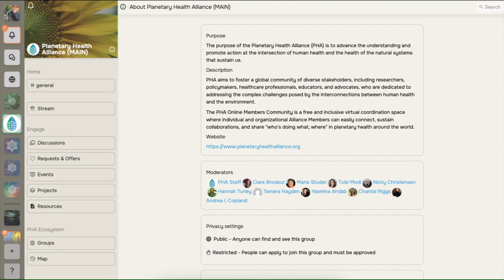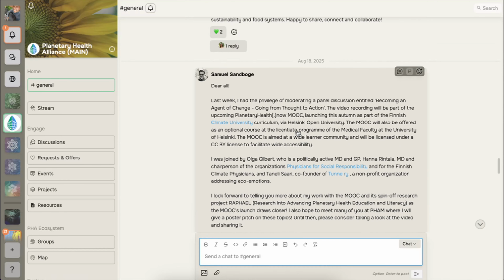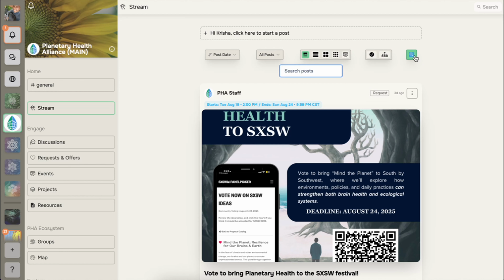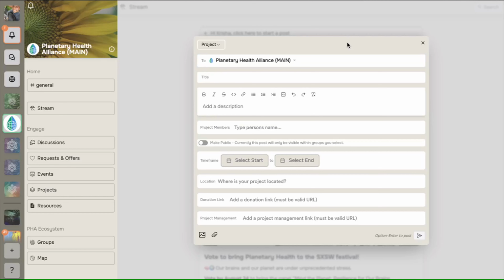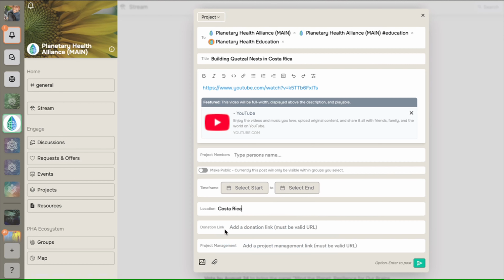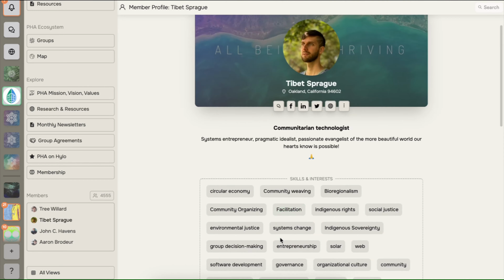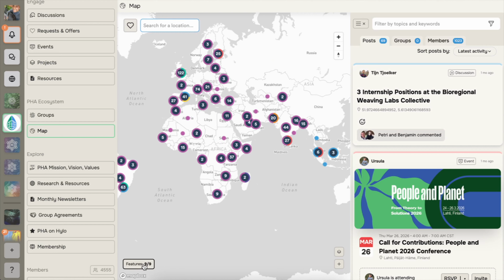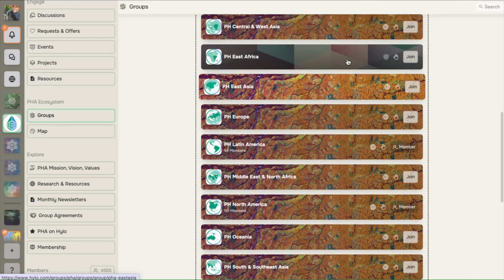Hylo Redesign - Getting Started Tutorial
Krisha Subramanian leads us through the latest features on Hylo - a free and inclusive virtual coordination space where PHA Members can easily connect, sustain collaborations, and share "who's doing what, where" in Planetary Health around the world.